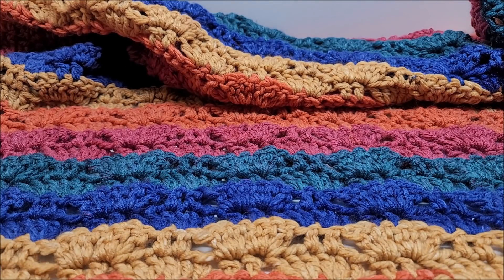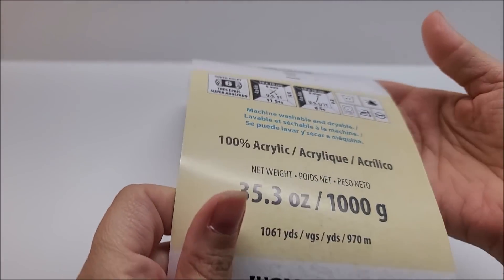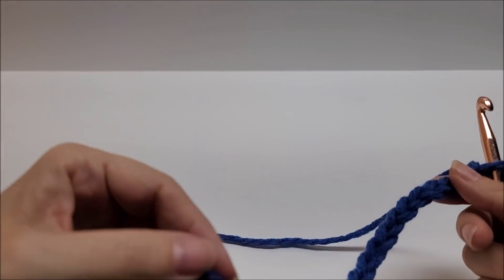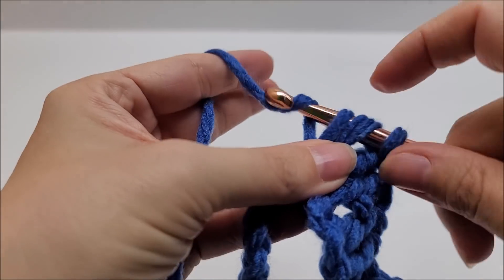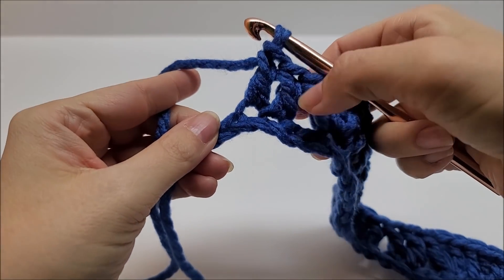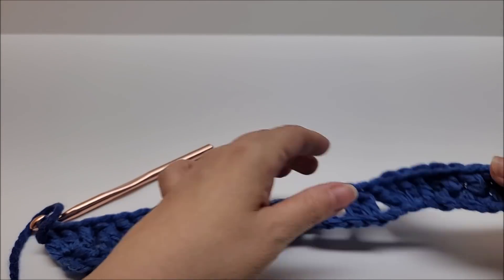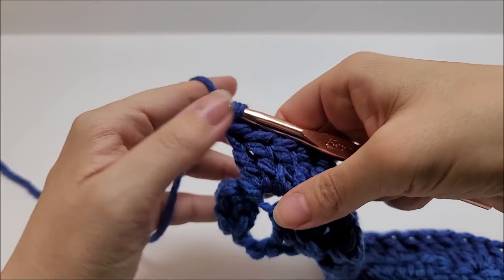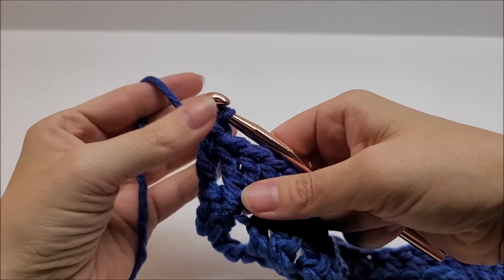Crochet EASY Blanket Pattern / Crochet Any Size Blanket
This quick and easy crochet throw blanket is just what you need. Free Crochet blanket pattern via Crochet tutorial will teach you to crochet blanket by bag o day crochet